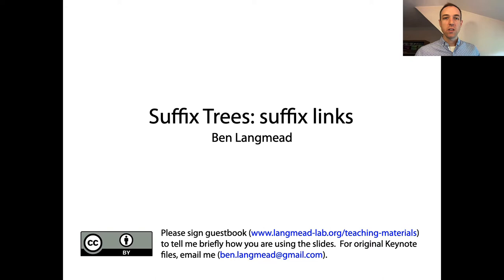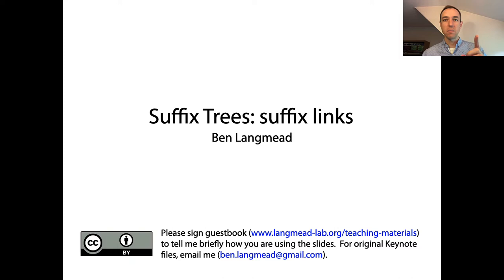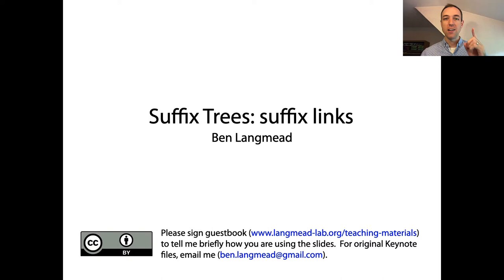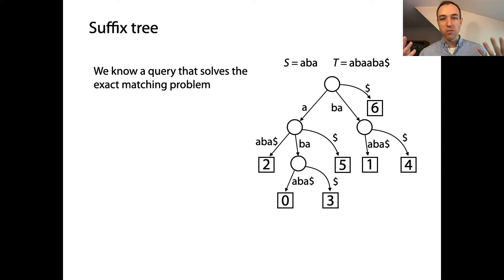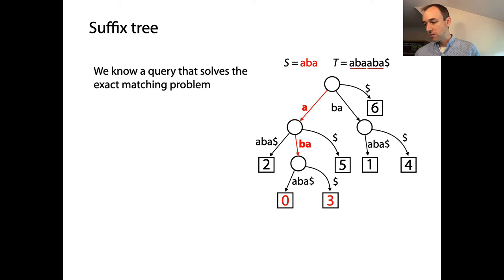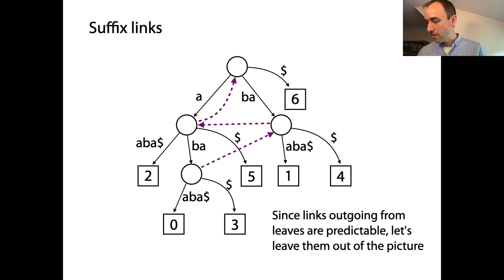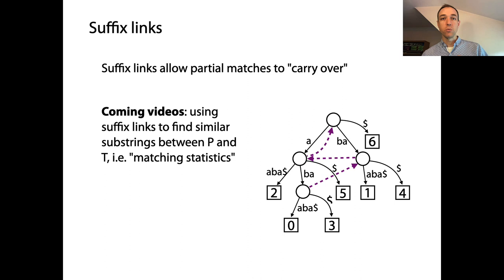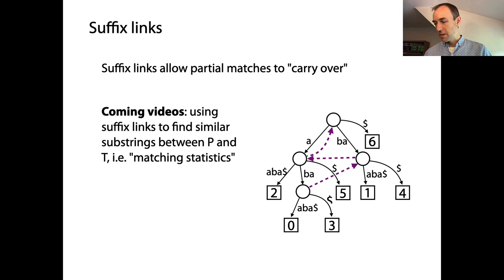Suffix trees: suffix links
I discuss how we can extend our notion of pattern matching to allow for matching of long substrings of the pattern to the text.  I define suffix links, which will help us to perform this kind of substring matching.

Langmead, Ben (2024). Suffix-based indexing data structures: learning materials. figshare. Collection.